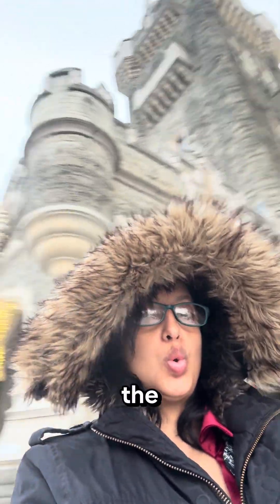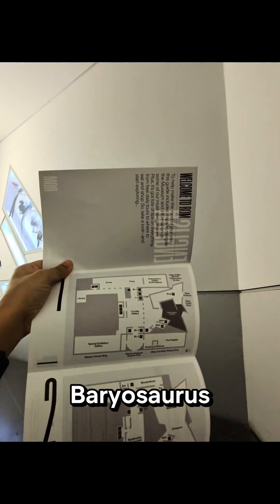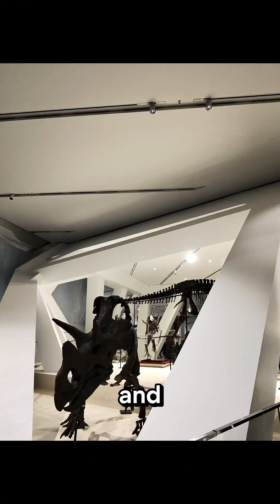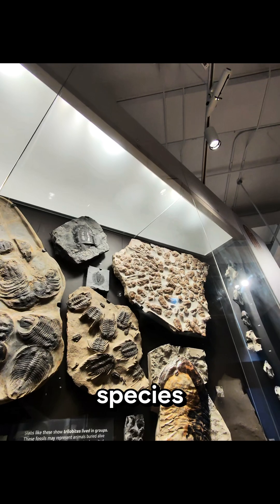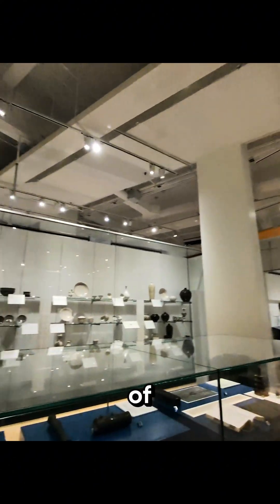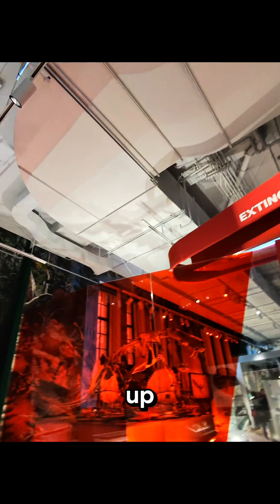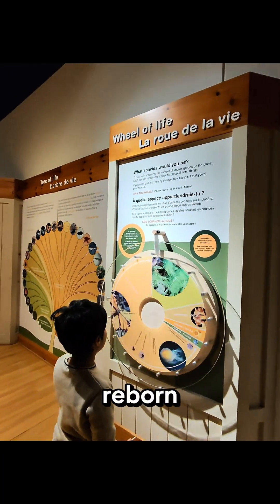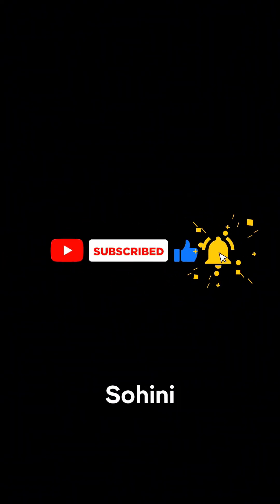AI glasses tour of Royal Ontario museum in 2026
Visiting Royal Ontario museum
In Toronto with Metaai glasses
Chapters:
0:00 Intro
0:23 1st floor, China, Korea
0:56 Dino-land
2:12 Bat-Cave
3:08 Outro